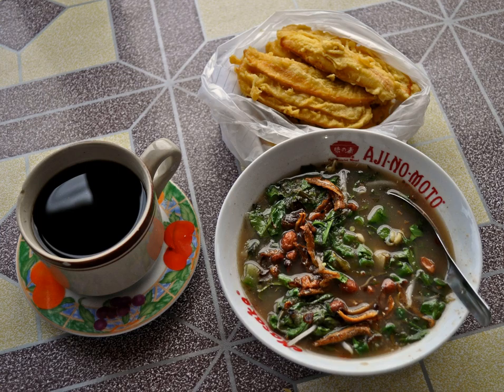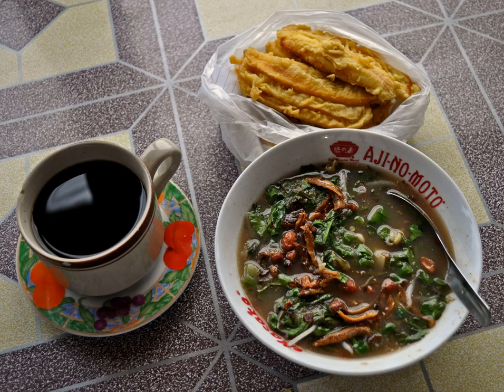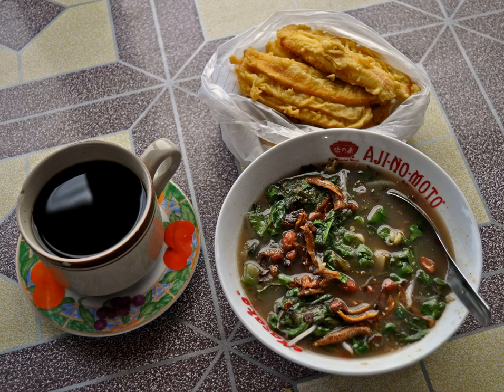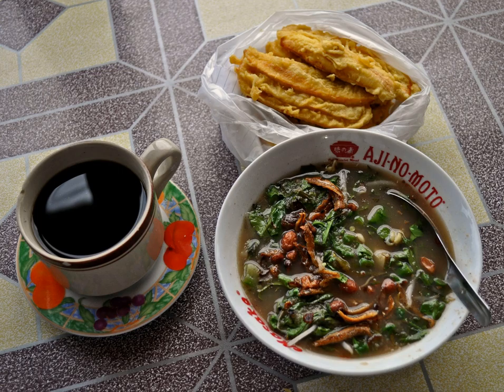Bubur pedas | Wikipedia audio article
This is an audio version of the Wikipedia Article:
Bubur pedas

SUMMARY
Bubur pedas is a traditional porridge dish for the Malays both in Sambas and Sarawak. In Sarawak, it is usually served during Ramadan after the Muslim ending their fast on the Iftar time.